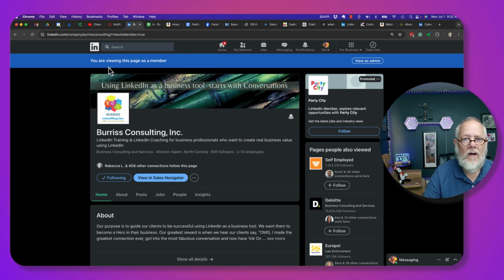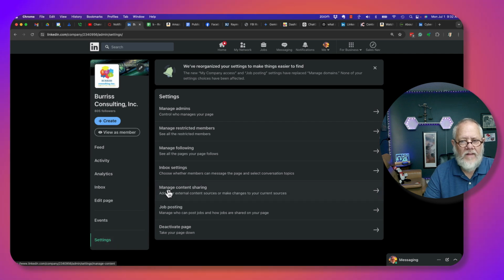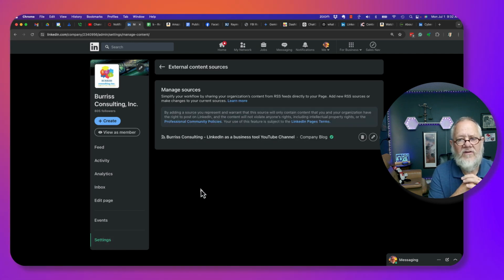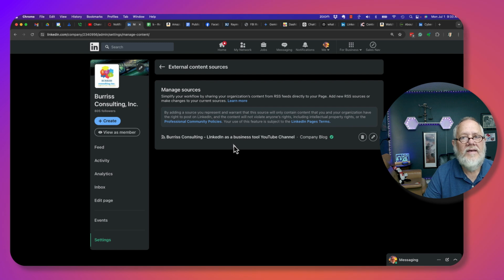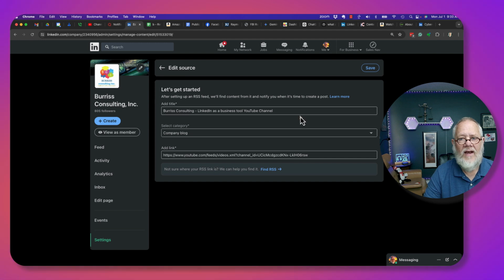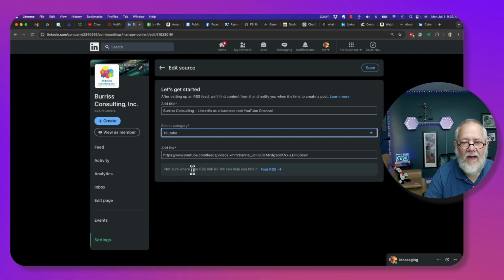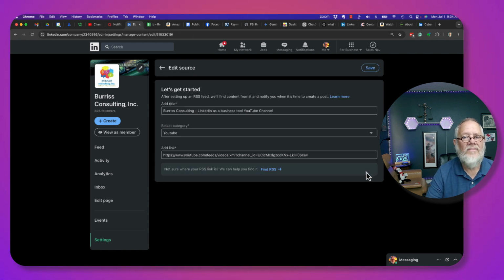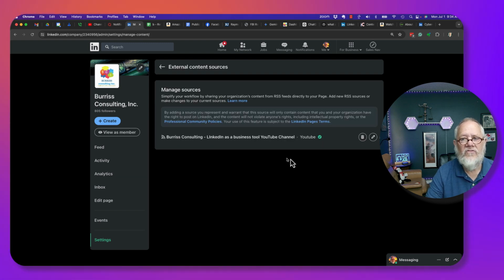Part 1 - Testing YouTube RSS Feed to LinkedIn Company Page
A test of the new Content Source Feature on LinkedIn Company Pages.

Teddy Burriss
LinkedIn Strategist & Trainer